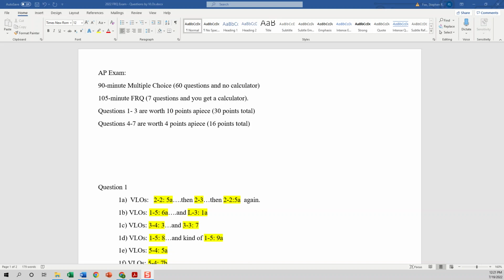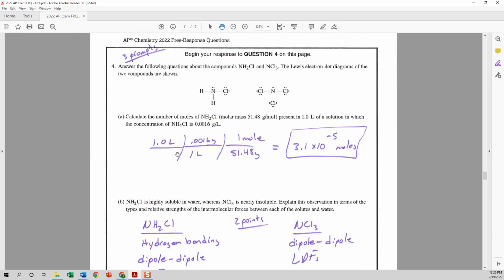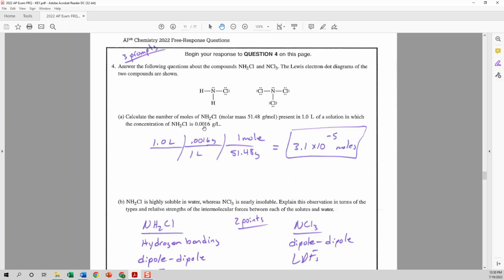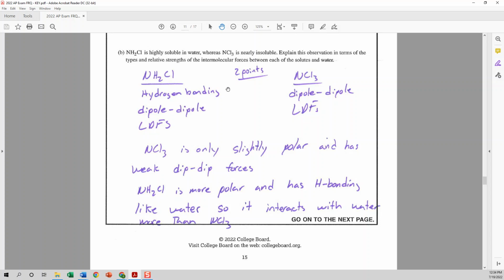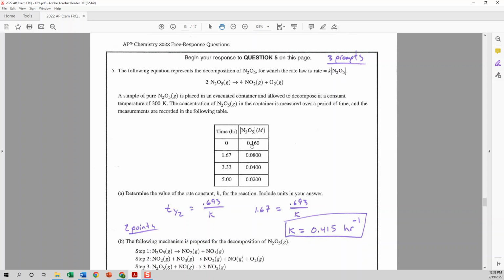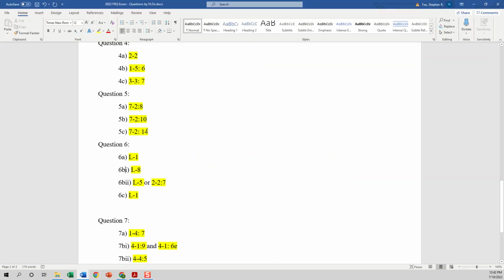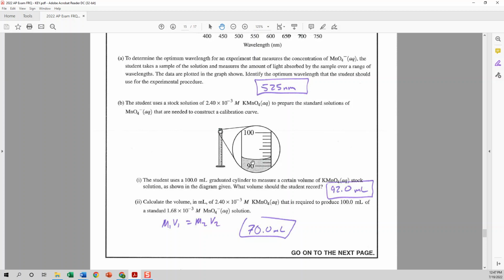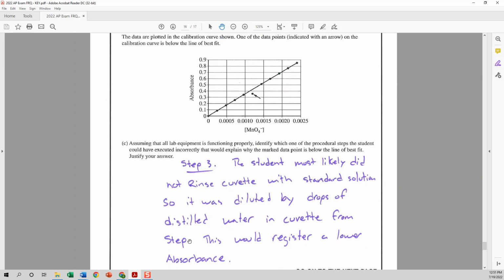2022 FRQ Exam Questions 4 5 6 by VLOs